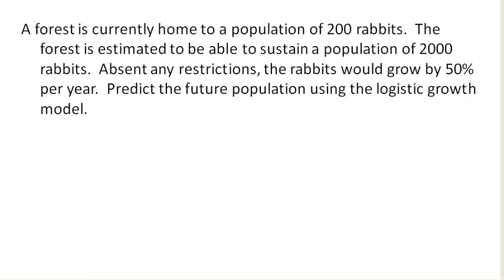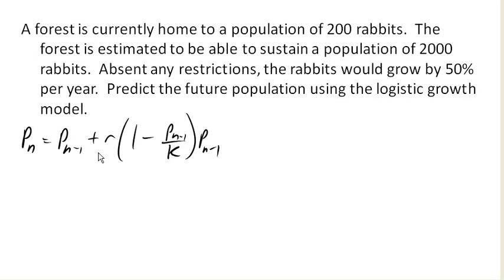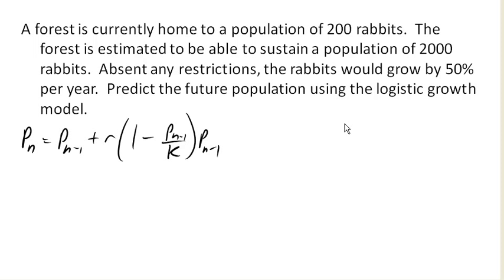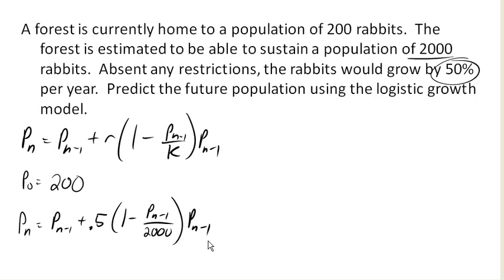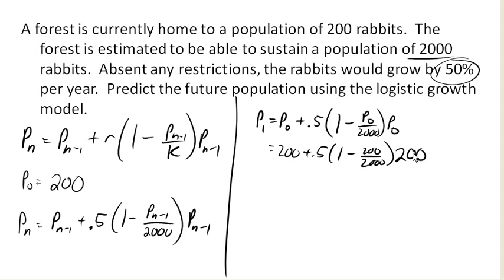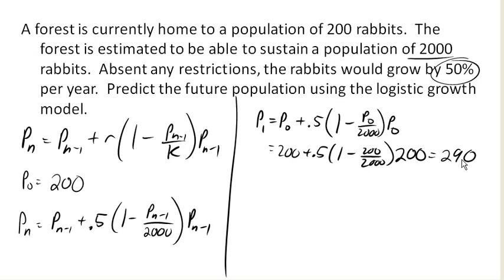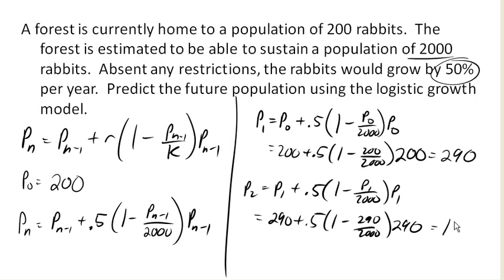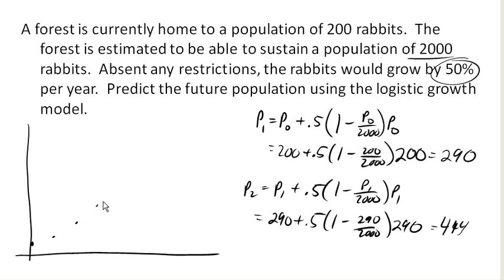Logistic growth of rabbits